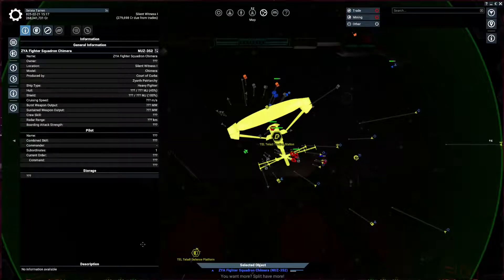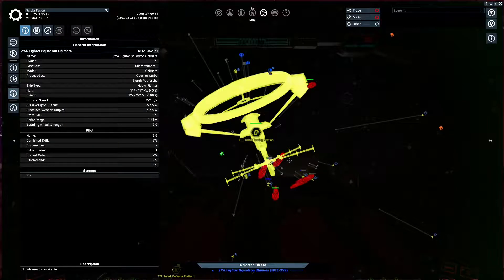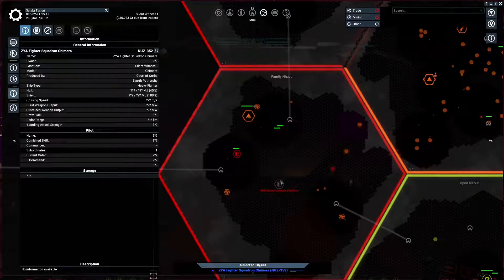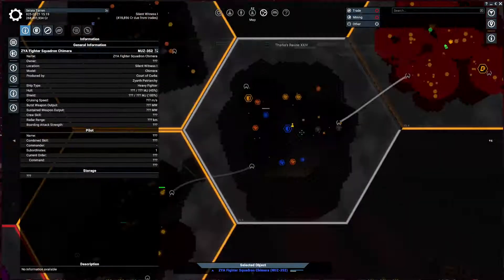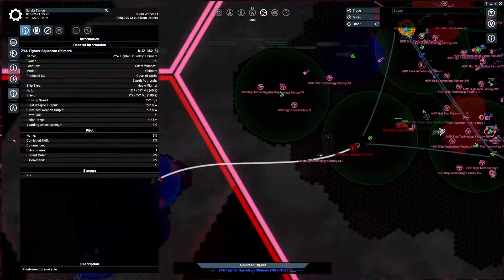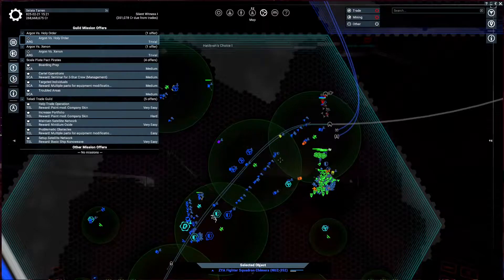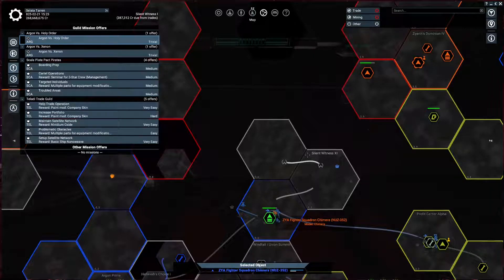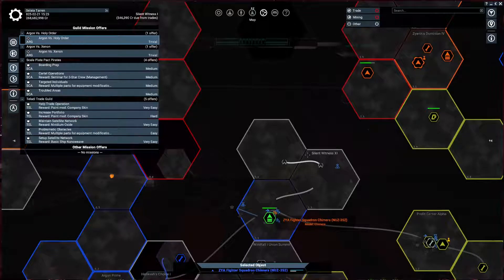X4 Foundations: Xenon, Let's talk!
How do you deal with the Xenon, charge straight in, support local faction or missions?